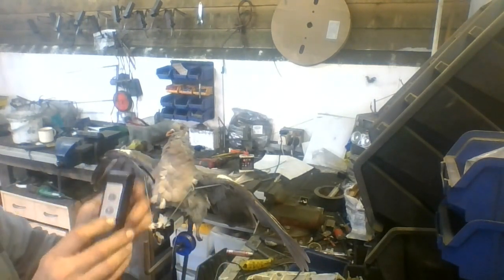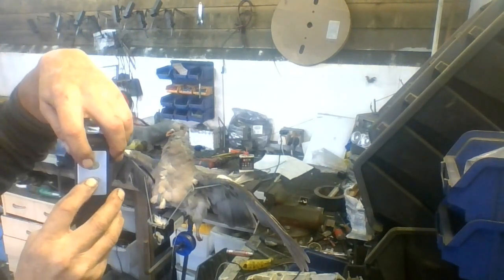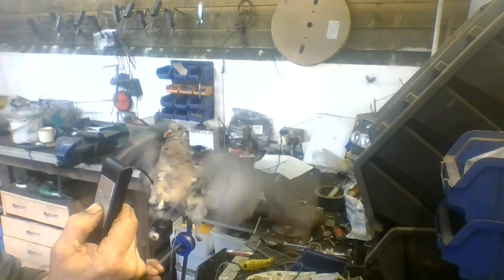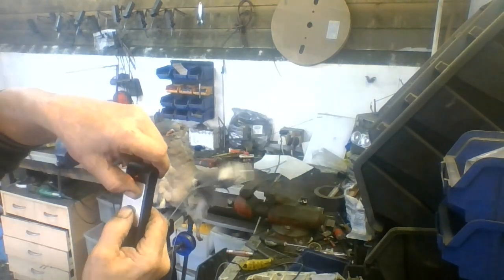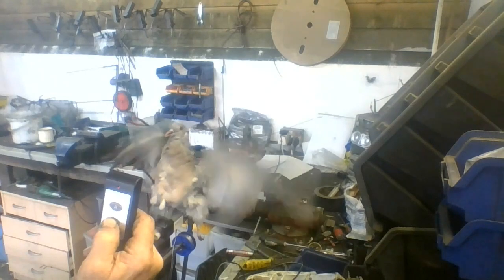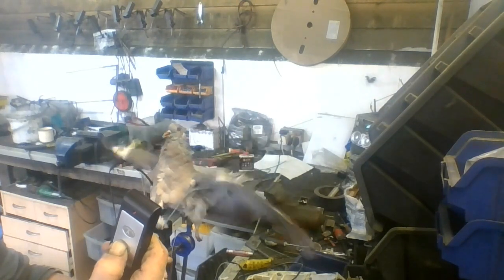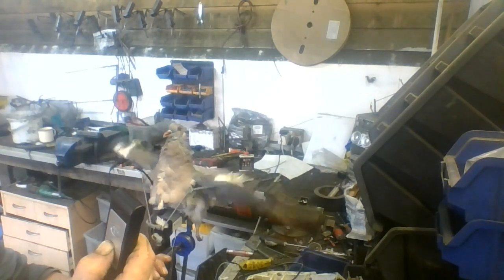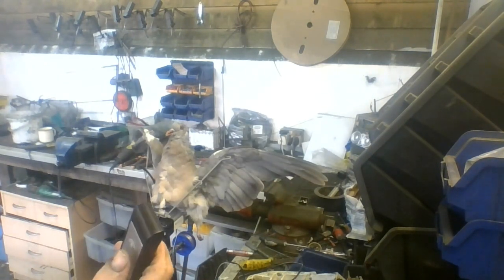The FF6 Adjustable speed remote control flapper